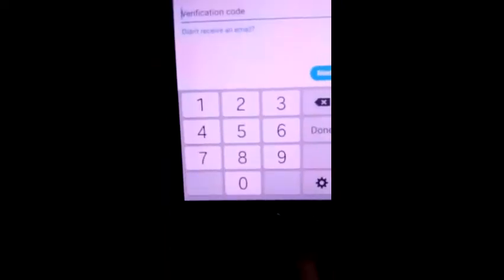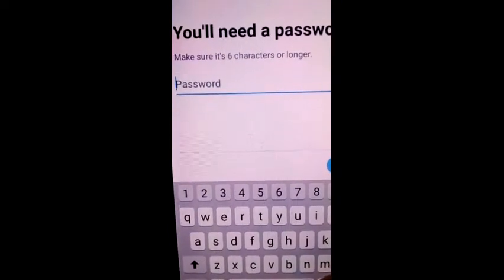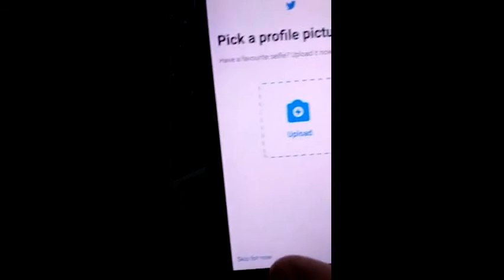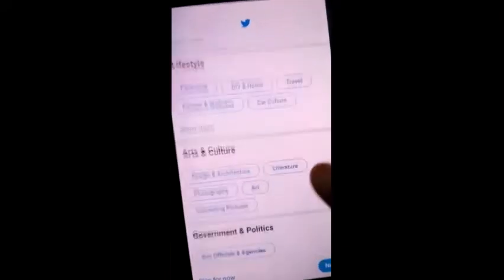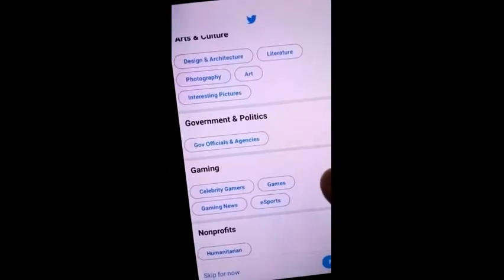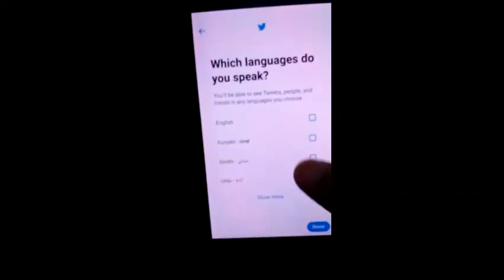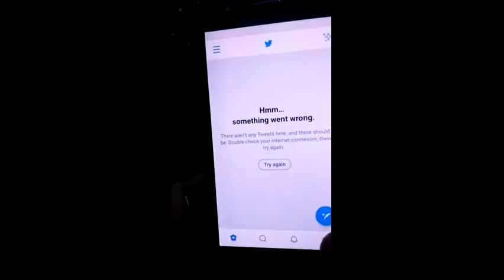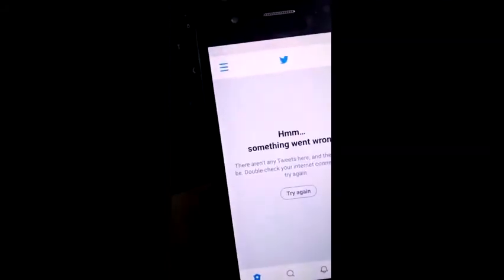How to make Twitter account| make Twitter account in mobile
if you like then please